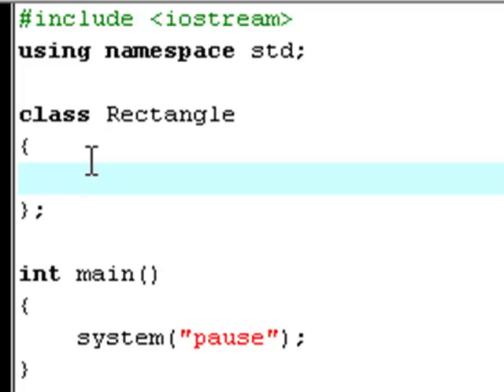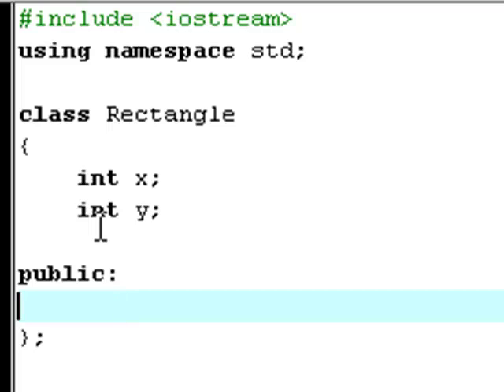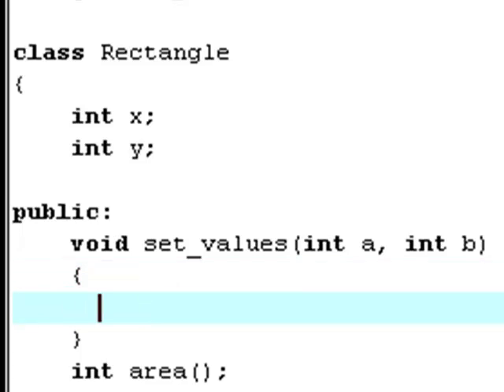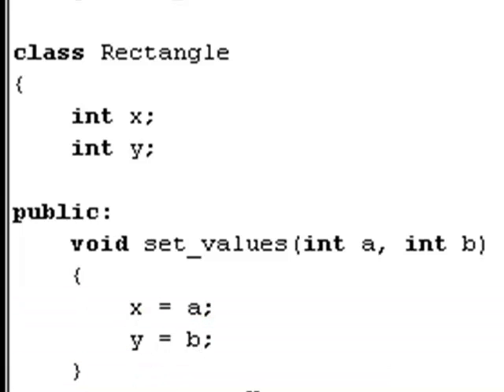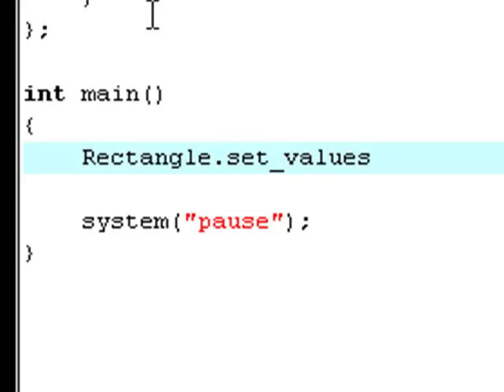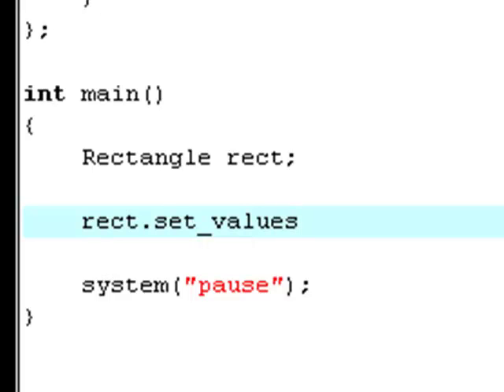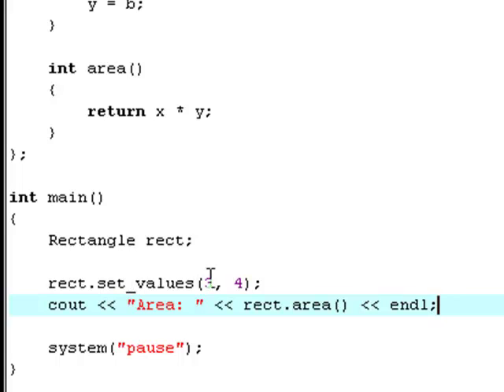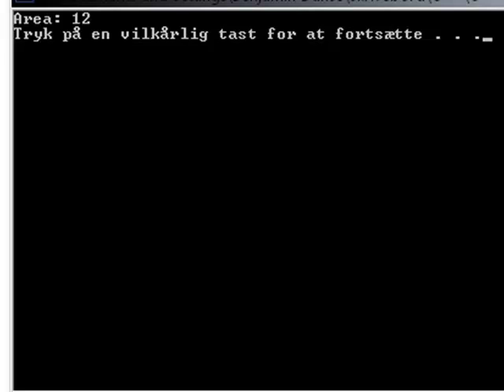C++ 33 - Object oriented programming (Classes) Tutorial [PART 1]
My first of MANY MANY MANY tutorials on object oriented programming and classes..